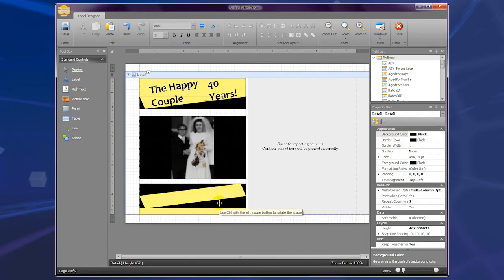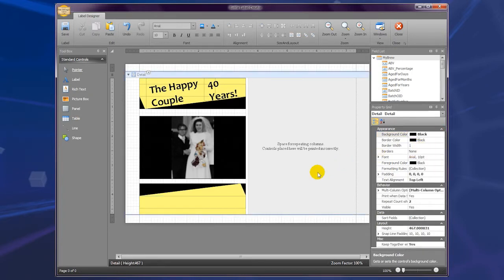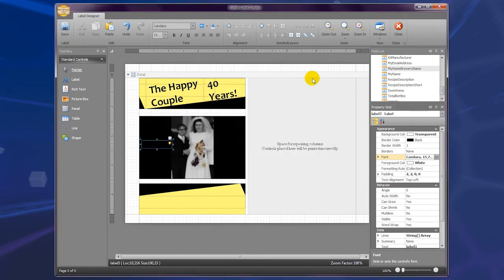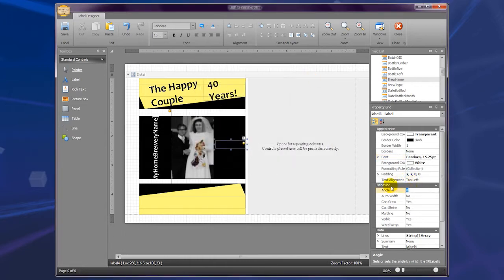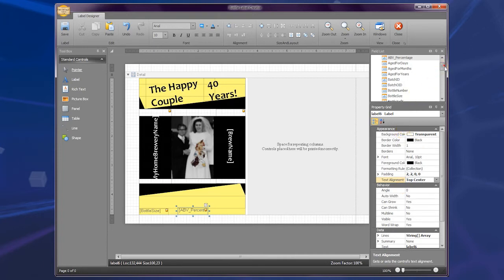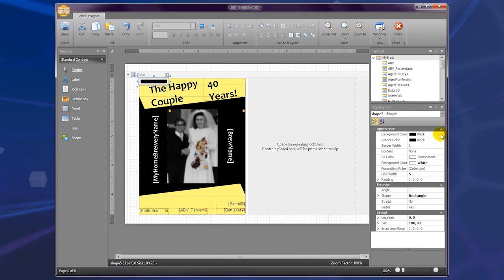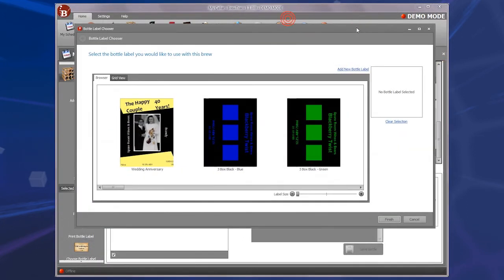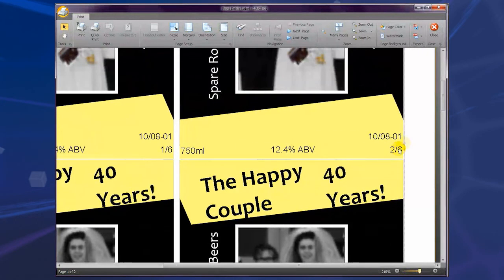BrewTrax - Bottle Labels Module - Part 2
A tutorial on the Bottle Labels module in BrewTrax, the Ultimate Home-Brewers Companion (Part 2)